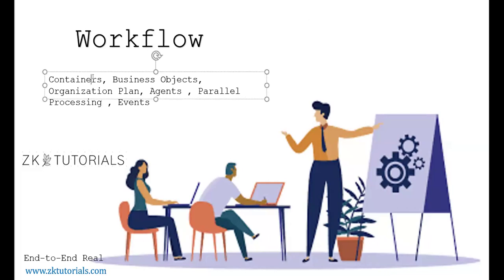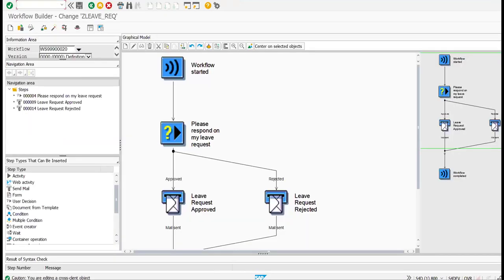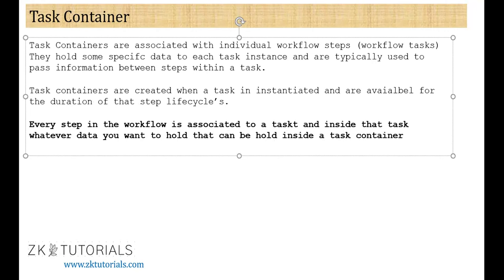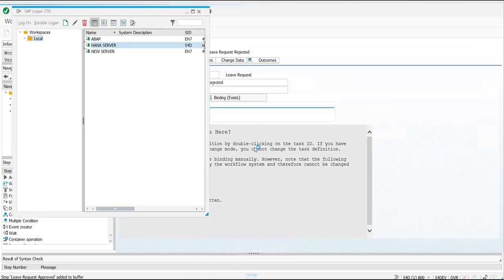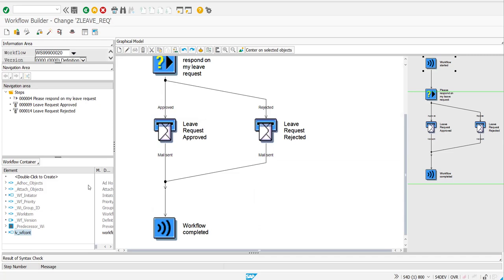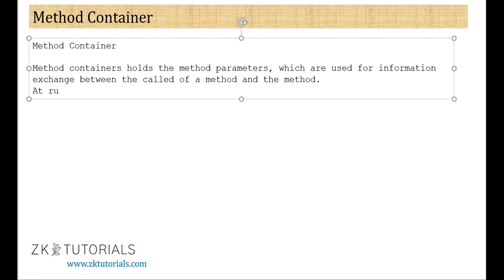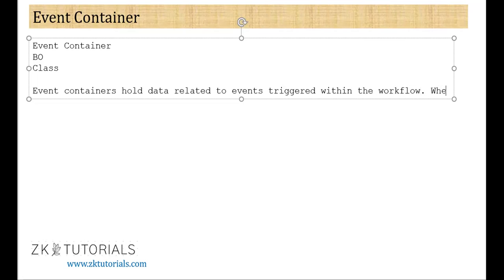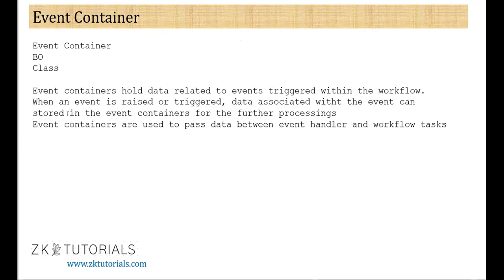2.2 SAP ABAP Workflow - Types of Containers Part 2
2.2 SAP ABAP Workflow - Types of Containers Part 2